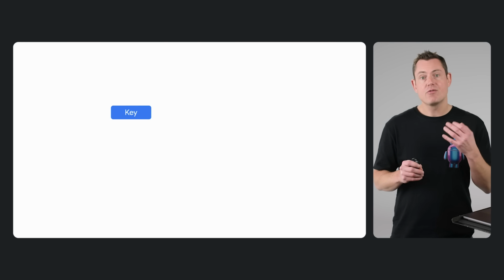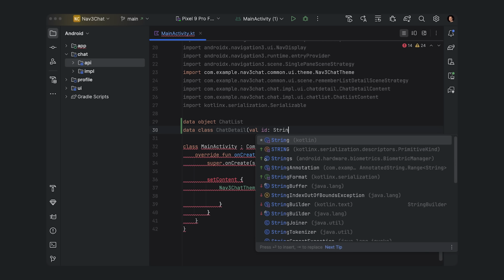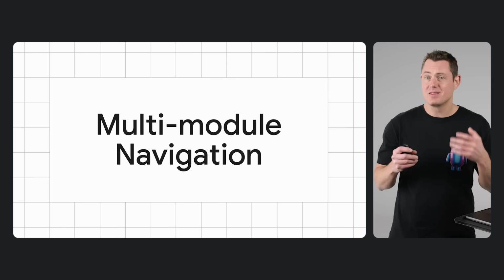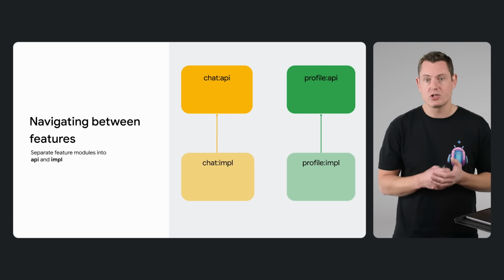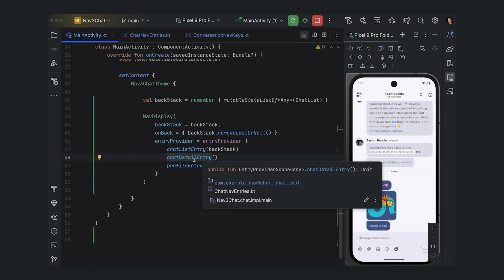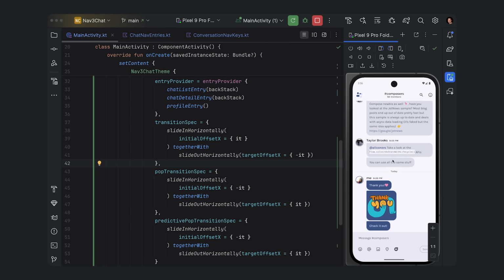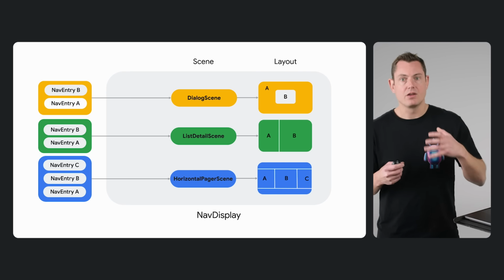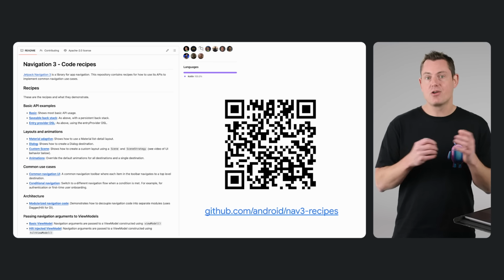Navigation 3 API overview | Spotlight Week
Learn Jetpack Navigation 3, Google's new library for building navigation in Android apps. Discover how to use keys to represent navigable content, manage your back stack, and create `NavEntry`s to contain your Composable content.

Learn how to  modularize your navigation code, customize screen animations, and create adaptive layouts for various device configurations using `Scenes`.

Chapters:
0:00 - Nav3 basics
2:09 - Defining content with NavEntry and entryProvider
3:29 - API basics - coding walkthrough
7:17 - Multi-module Navigation
11:27 - Modularization - coding walkthrough
15:57 - Animating between screens
16:15 - Animations - coding walkthrough
19:44 - Adaptive layouts using Scenes
23:01 - Adaptive layouts - coding walkthrough
24:39 - Recap

Speaker: Don Turner
Products Mentioned: Android,Android Jetpack Compose, Android Platform